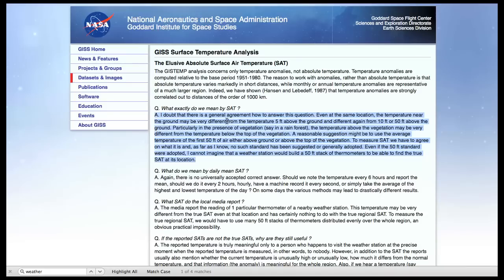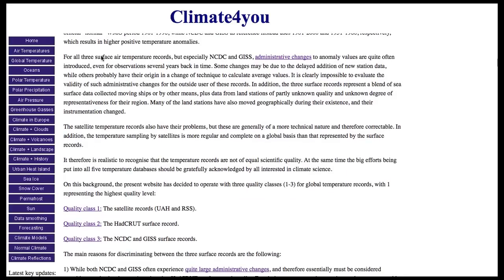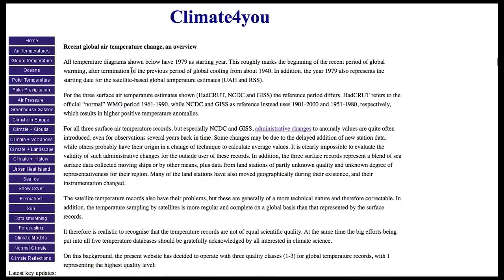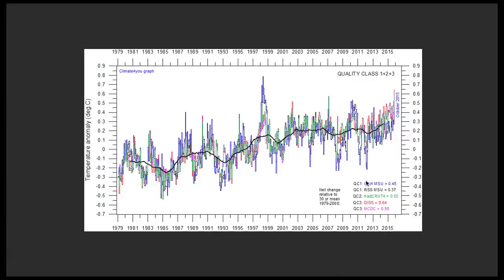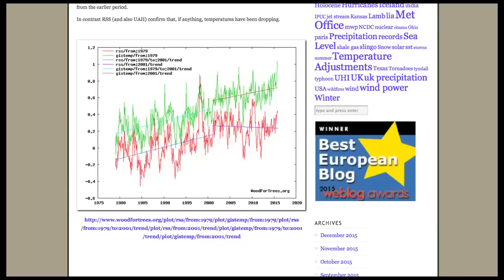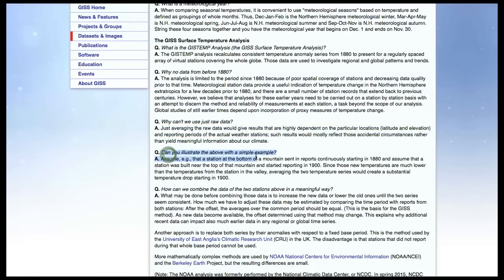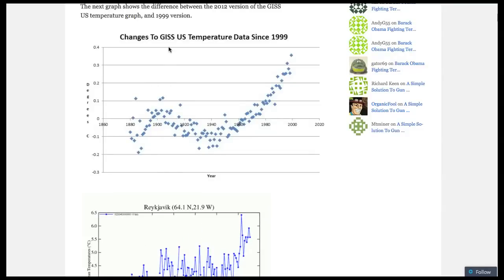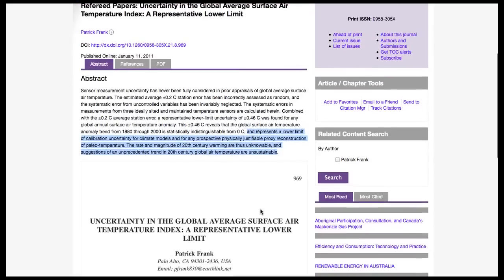What Is The Average Global Temperature?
The average global temperature is...impossible to measure and harder to calculate than you might think. While GISS and RSS and UAH and GHCN might be a confusing jumble of letters to most people, there are people pushing for global taxes, global courts and individual carbon budgets based on these data sets. So let's roll up our sleeves and take a look at the concept of "average global temperature."